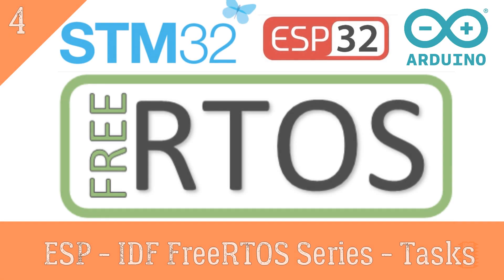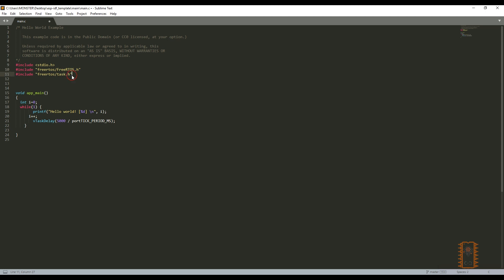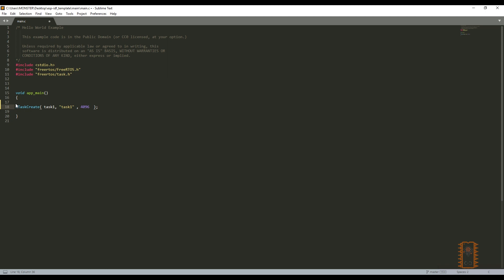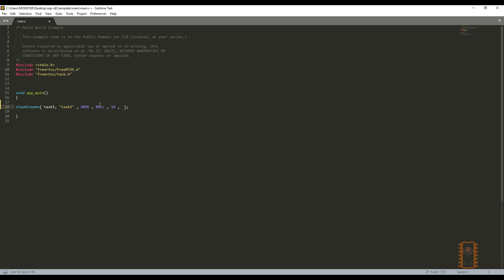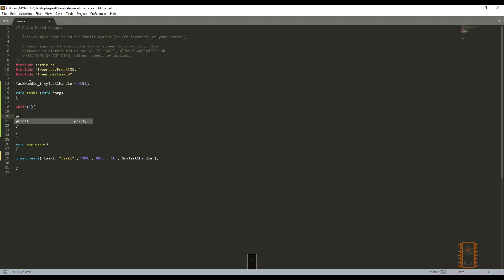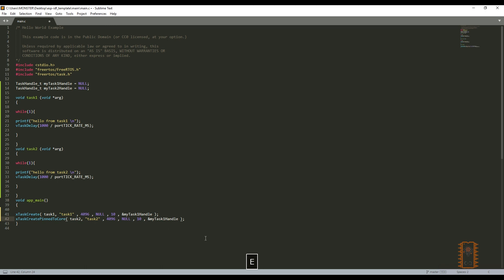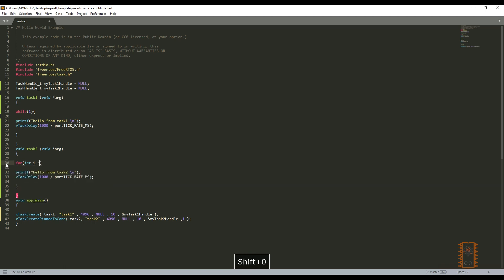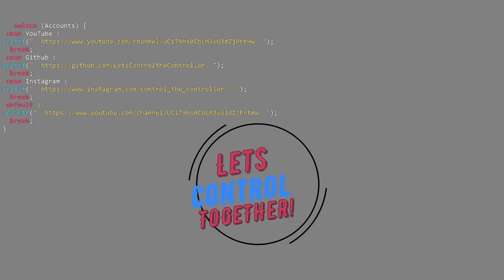#4 FreeRtos Tasks - Esp idf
Hello everyone, I have introduced some functions of freertos on the last video. I am starting to use these functions with this video. Thanks to freertios api, we can create tasks as much as we can. Lets learn freeRTOS!

Also, you can achive this example on my github account.

On this video, I have started to explain task api of freertos, and how to create tasks easily. You can ask me anything about it on the comments below.

        switch (Accounts) {

            break;
         case Github :
            break;
         case Instagram :
            break;

            break;}

 Hello everyone, my name is Muhammed Baykara. I work at a company that supplies IoT solutions as firmware & electronic engineer. I am instersted with microcontrollers and microprocessors for years. I have learned lots of useful information about it, and I made decision to share what I learned with you.
At this channel, I will upload video series about the microcontrollers that I have used.  I will also use github to share codes of my projects.
This channel is useful for students, workers and also anyone who would like to learn about microcontroller!
To apply my projects, you dont have to be a engineer, these projects can be used easily who know basic usage of C language. Therefore, if you  know C coding and do not have any information about electronics, you could start learning it from beginning at this channel.

Also, my videos contain many subtitles - English - Turkish - German - Spanish - Chinese - Italian - French - Hindi. You can keep learning with your language!